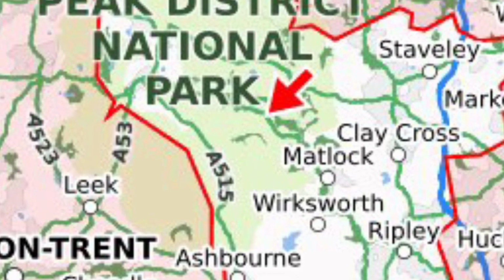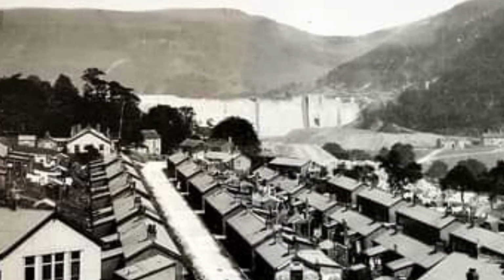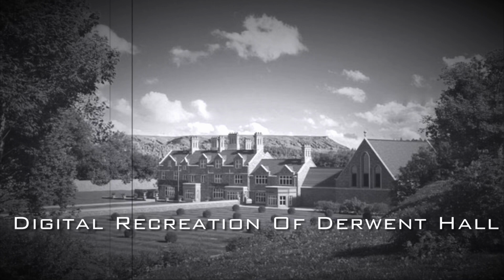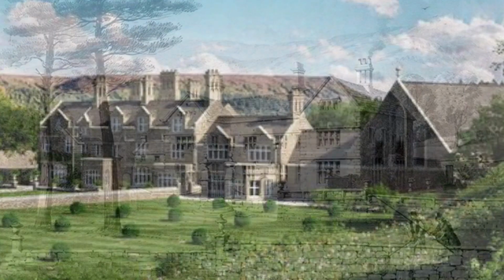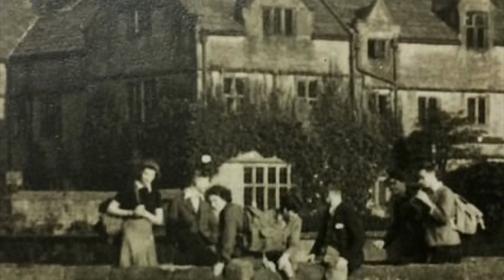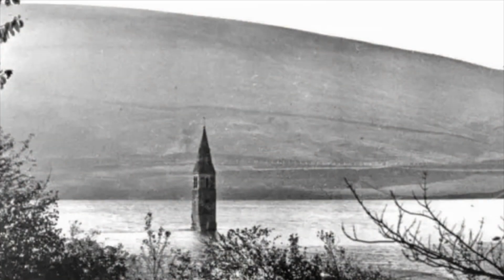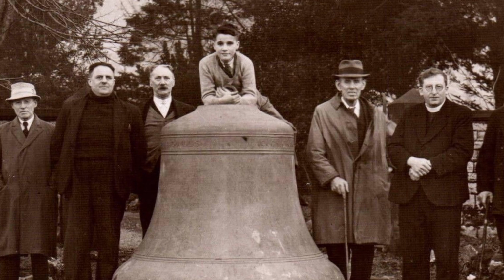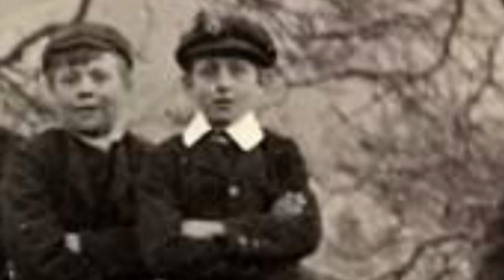The Drowned Villages - A Stranger Tour - Part 1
In the English Midlands, between 1912 & 1916 - two years into World War 1, the Howden & Upper Derwent Reservoirs were constructed to provide clean & adequate water to the expanding towns & cities of the region. The associated dams & new lakes were so big that many expected these reservoirs to need no augmentation for years to come.

However, as the next World War raged, the British government decided to evacuate a number of age old villages - including Derwent & Ashopton - & flood an even vaster area to create the Ladybower Reservoir. Farms, churches & even a stately home (Derwent Hall) were likewise demolished & consigned to the depths.